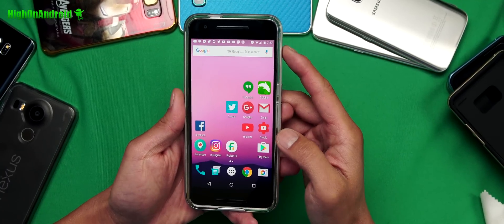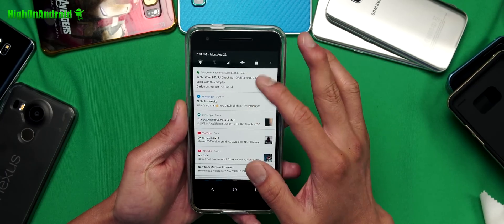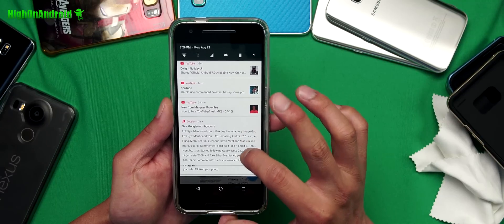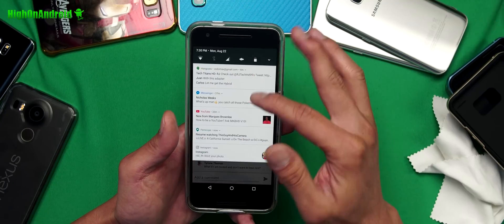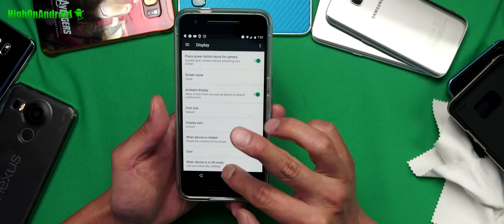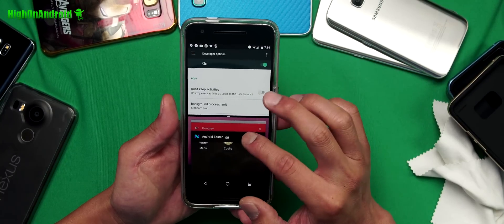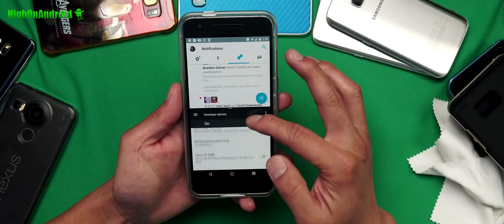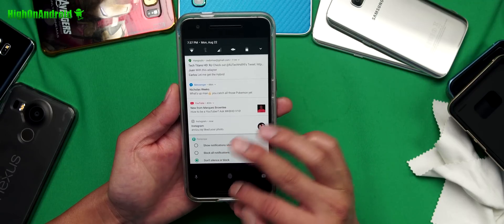Android 7.0 Nougat is Official!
Here's a quick look at the official Android 7.0 Nougat!  MEOW!

My Korean channel is here:
My drone channel is here